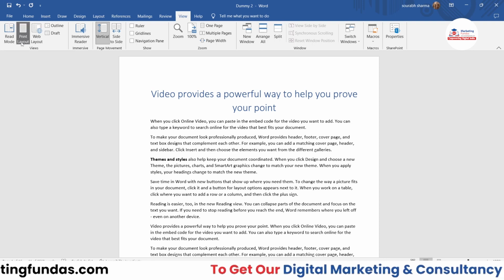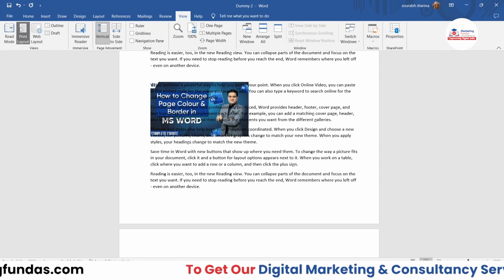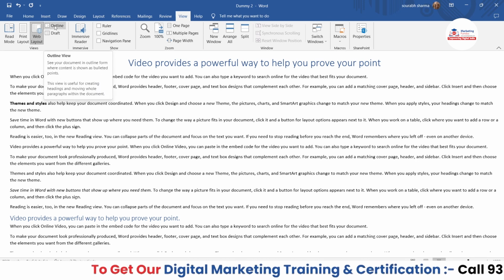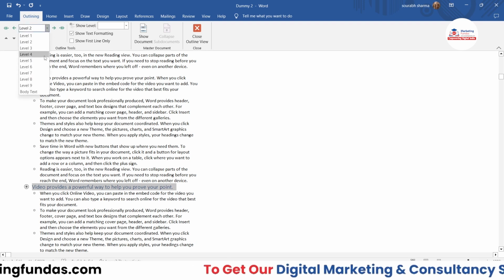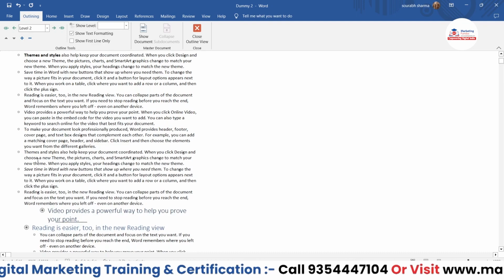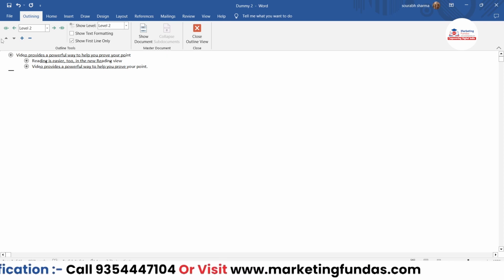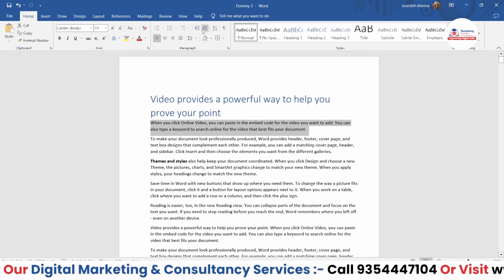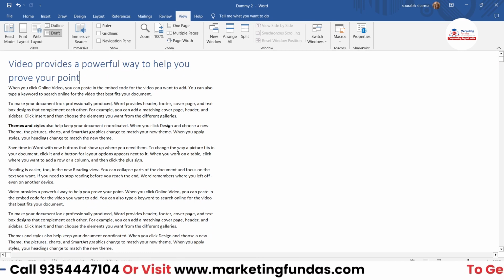MS Word Document Views Types | How to Apply Different Types of Document Views in MS Word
In this video, you will learn MS Word Document Views Types. You can also learn complete Digital Marketing Free through our Marketing Fundas Global YouTube channel.